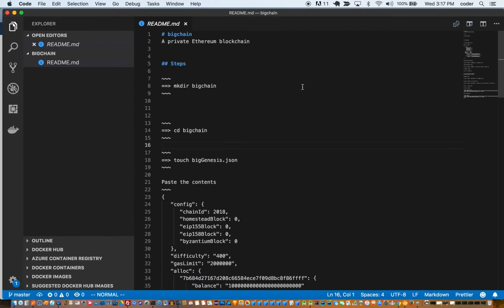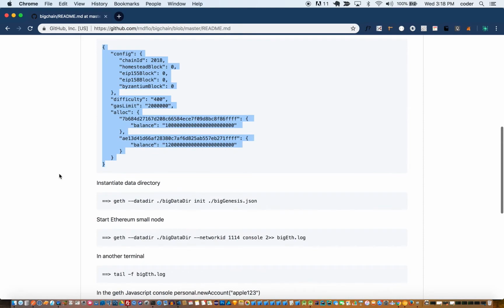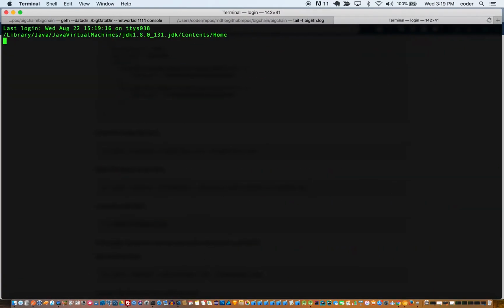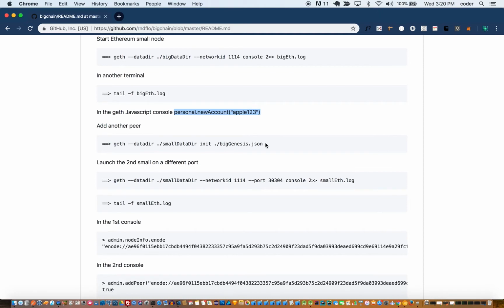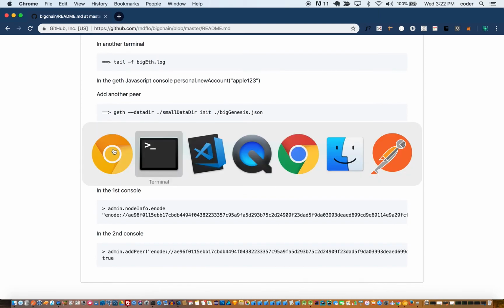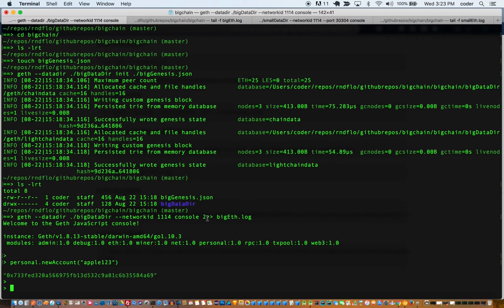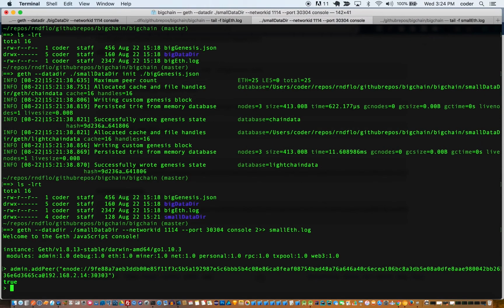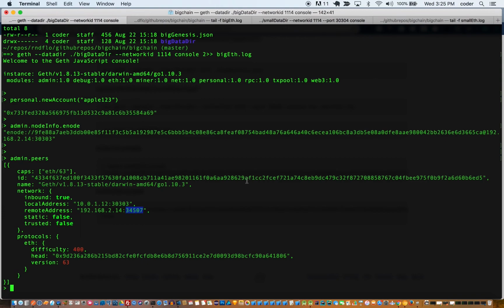blockchain bootcamp part1